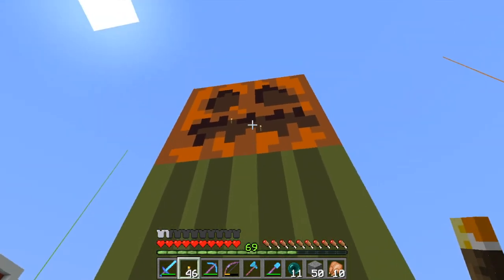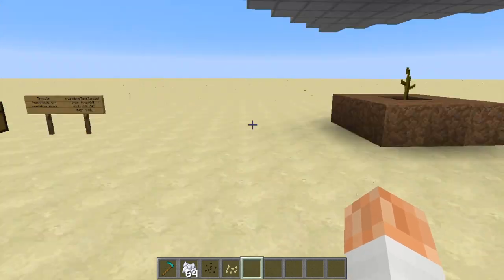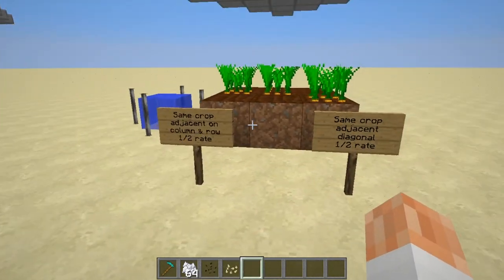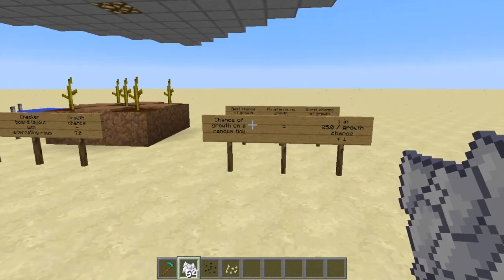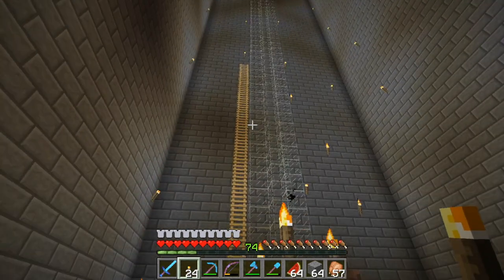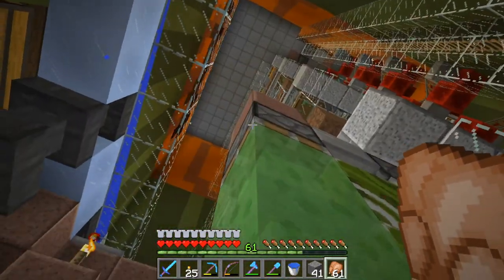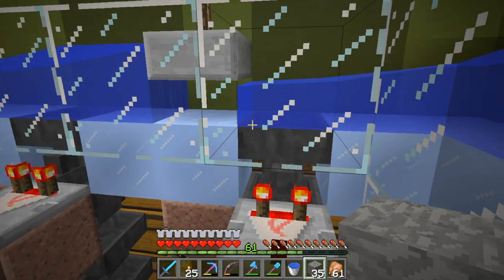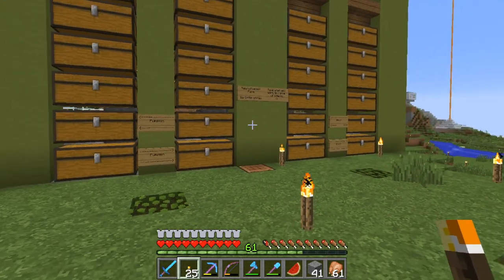DrHenchman Plays Zedcraft - Ep. 4 - Pumpkin farm level UP!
Today we rebuild the community melon & pumpkin farm to meet the needs of trading at Honk Halls.

Credit where credit is due:

Intro title font 'Minecrafter Atl' by PurePixel

Intro/Outro music:
Song: Summer Vibes - Elektronomia

Timelapse music:
Song: Sparks - Elektronomia